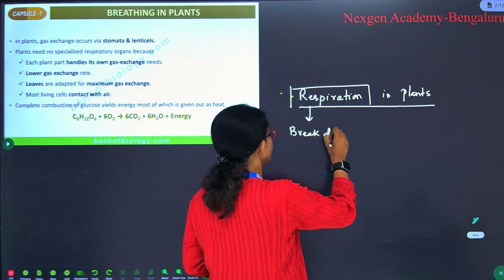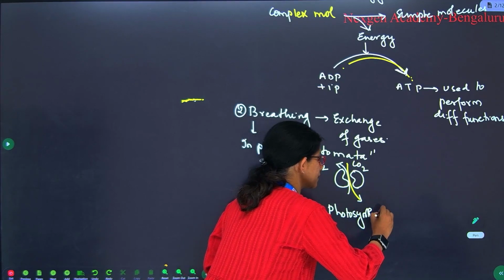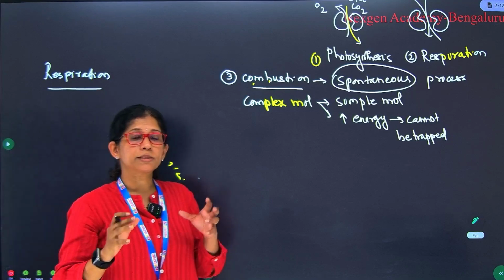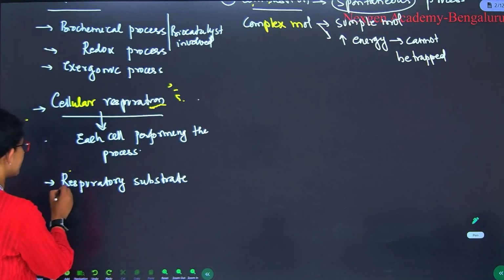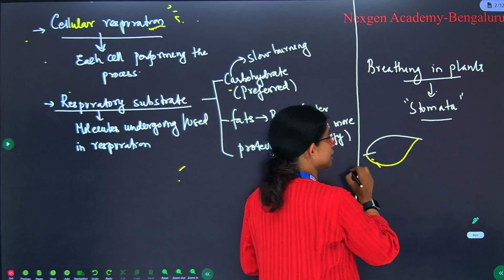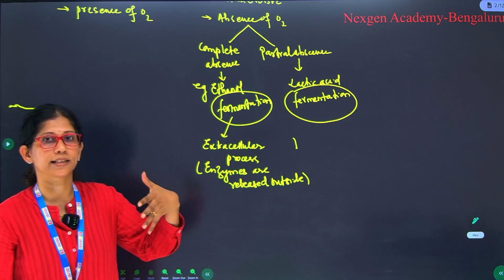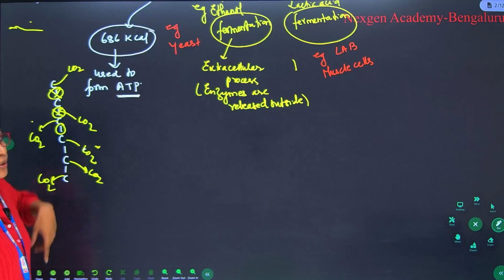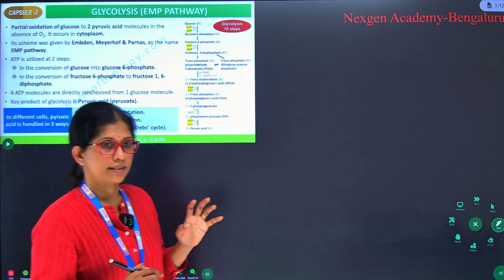RESPIRATION IN PLANTS Introduction -1